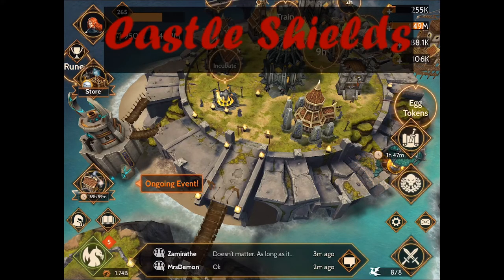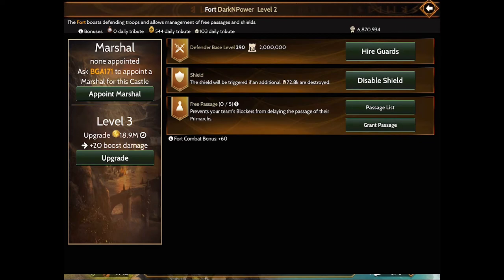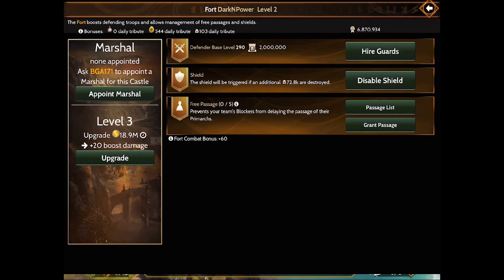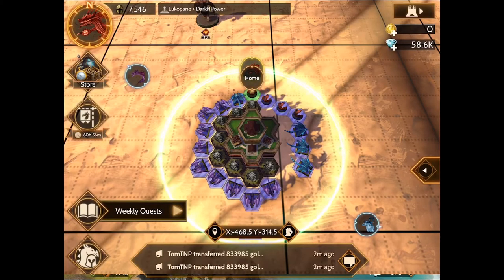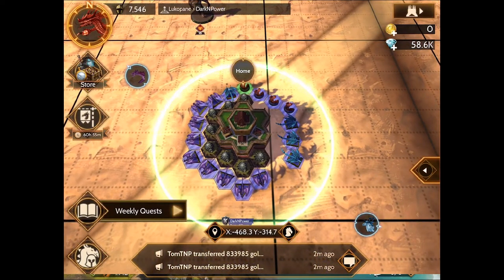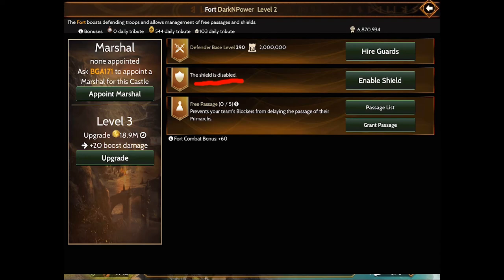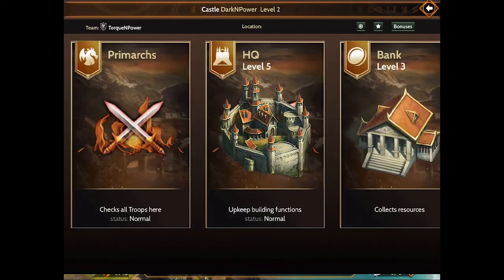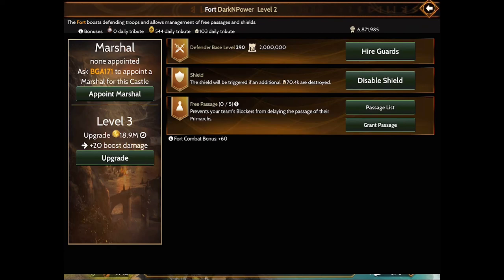Atlas Castle Shields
Atlas castle shields! What are they, why they activate, and how to not let it activate if you don't want it.